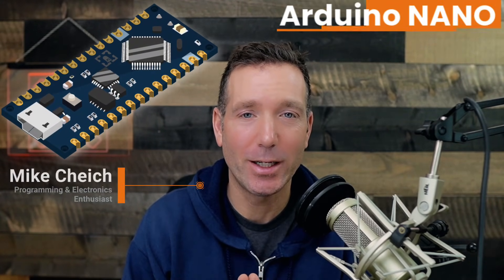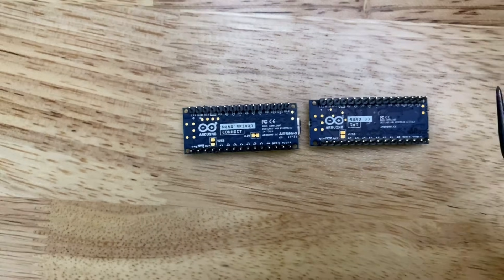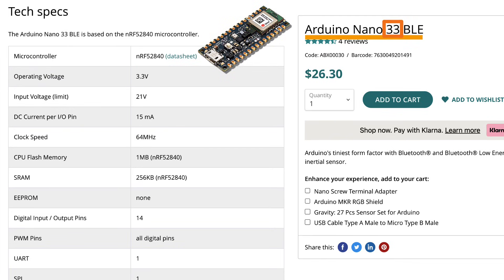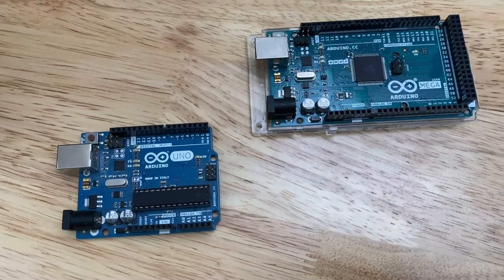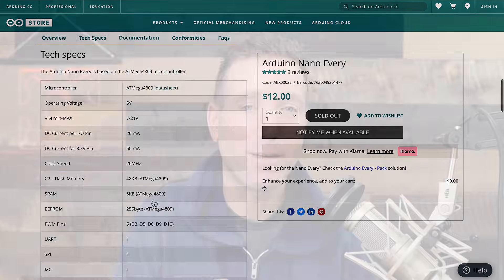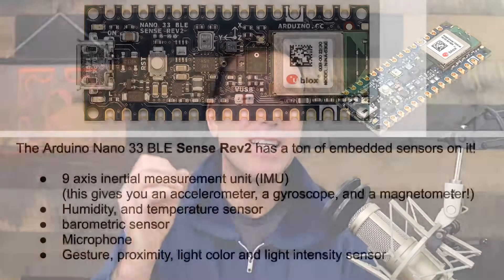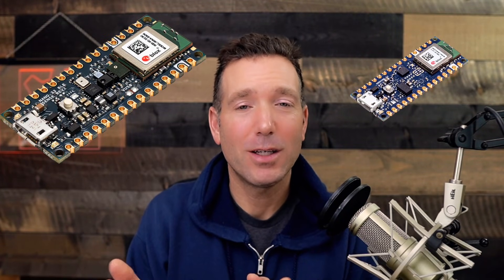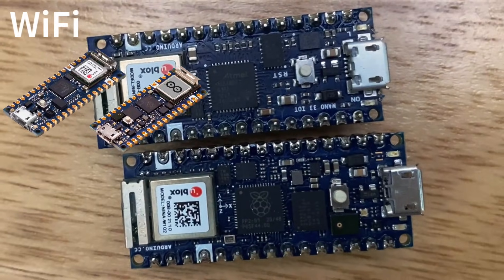Considering Arduino Nano? Watch this First!